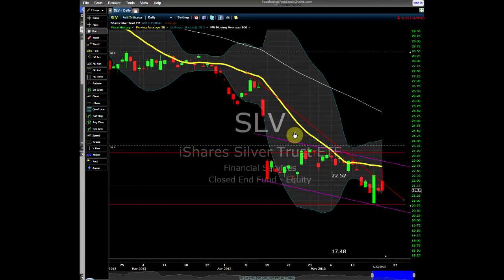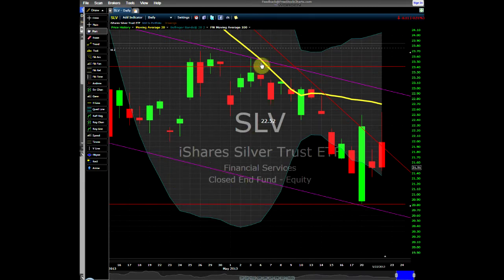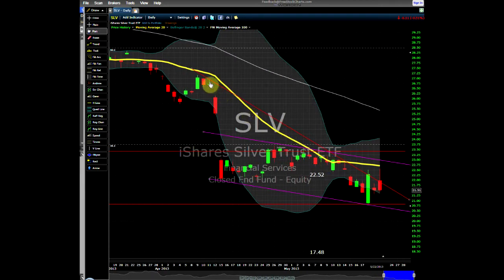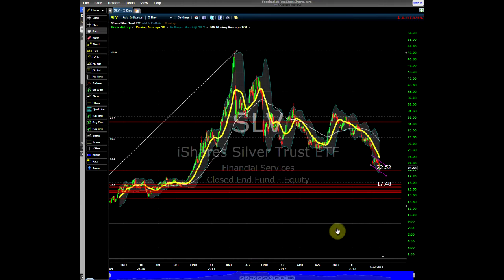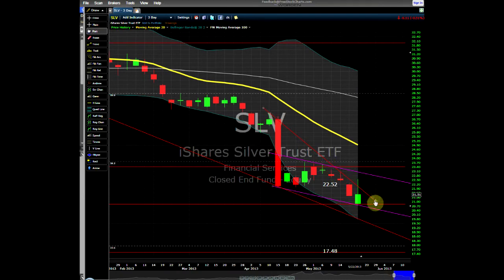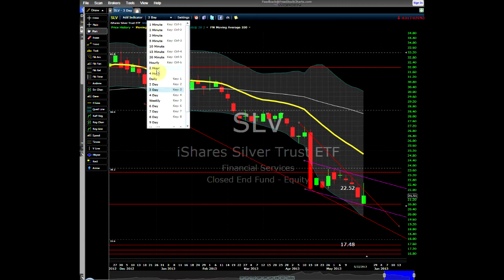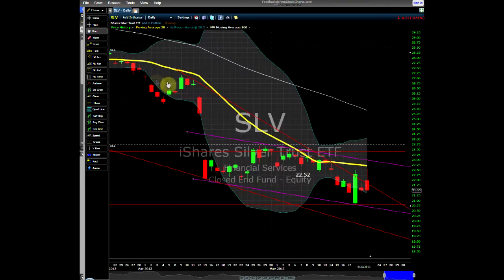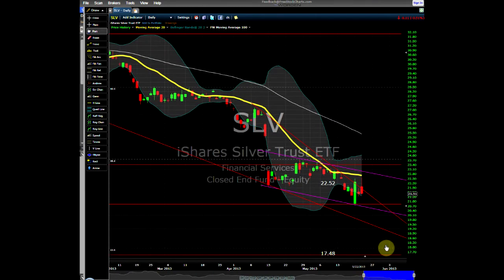Where will SLV - silver go next?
Stop all the emotional BS about silver, and read it just like any other stock chart.